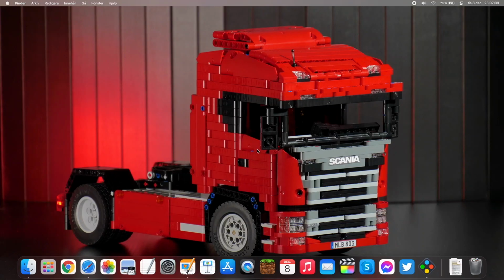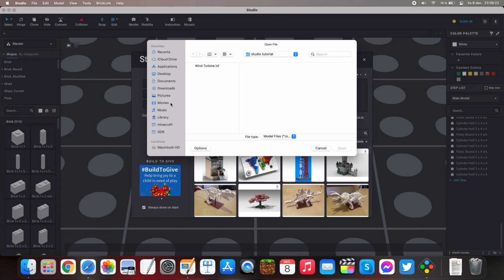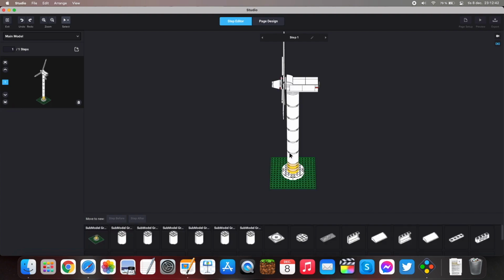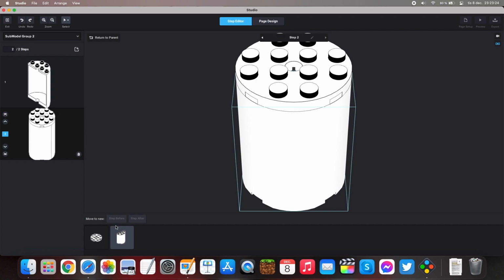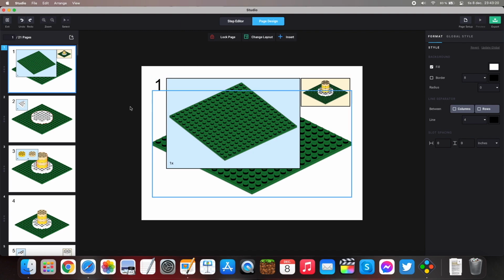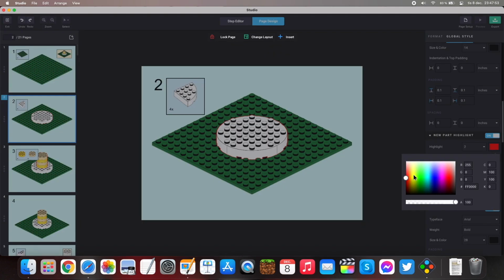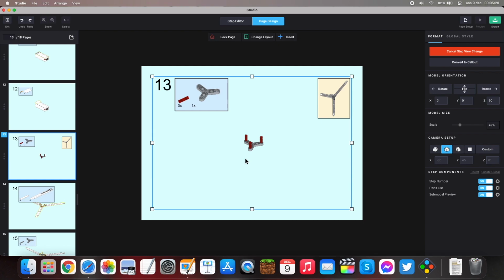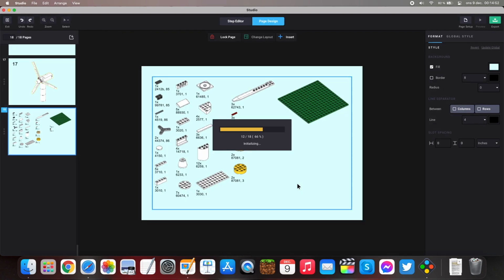Make Your Own Lego Instructions Tutorial (stud.io)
It's time for another lego instructions tutorial!
As the old methods get outdated, I decided to update my tutorial with the software called studio, which is owned by Bricklink, which is in turn owned by Lego. Great news, since it will likely be supported for longer then!